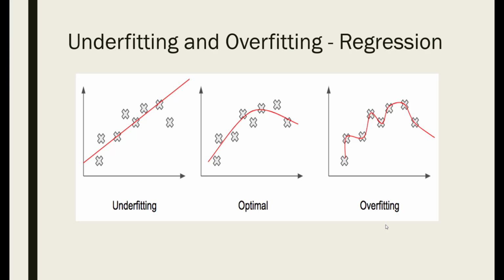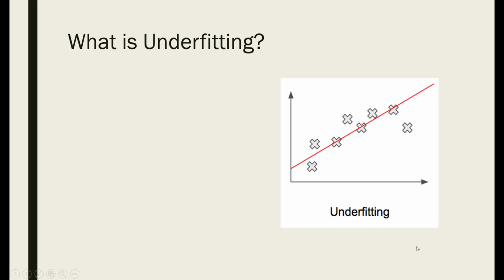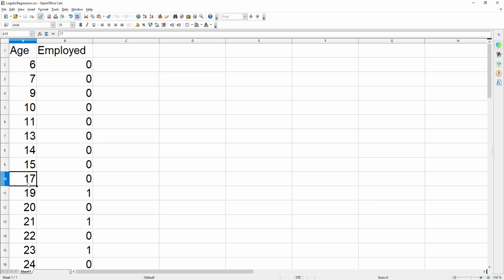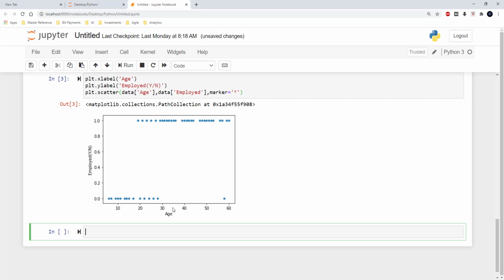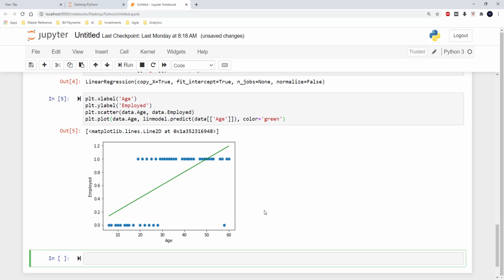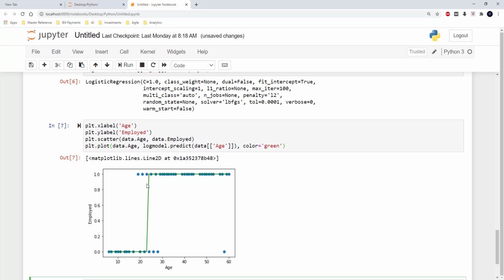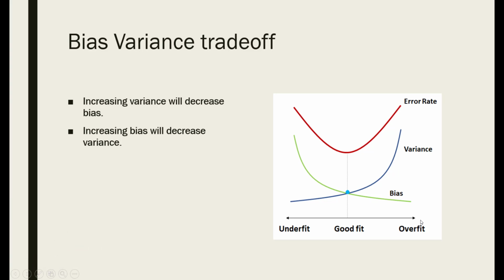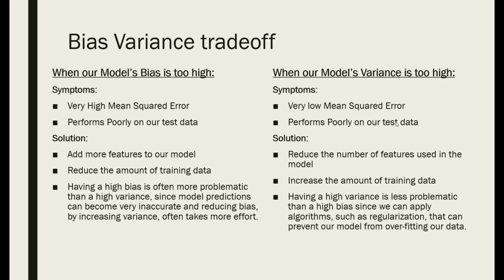Underfitting and Overfitting in Machine Learning | Machine Learning with Python | Bias and Variance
In this PythonMachineLearning series, UnderFitting and Overfitting is explained step by step. Coding example is provided for Underfit and Rightfit scenarios.